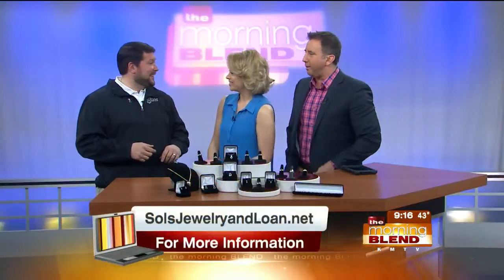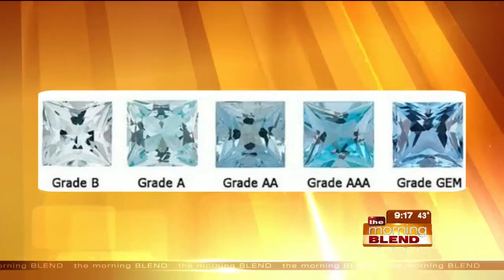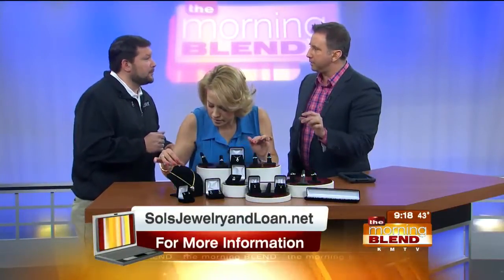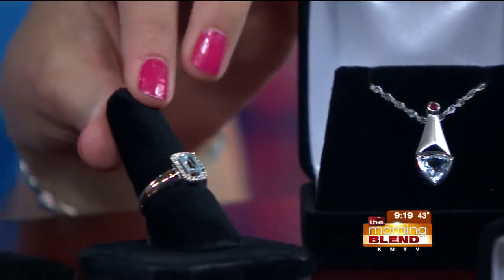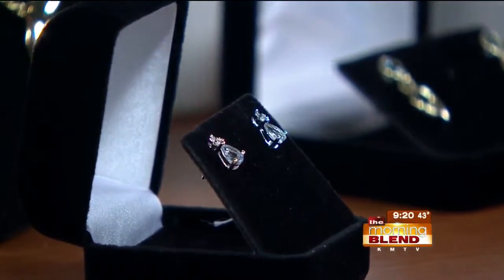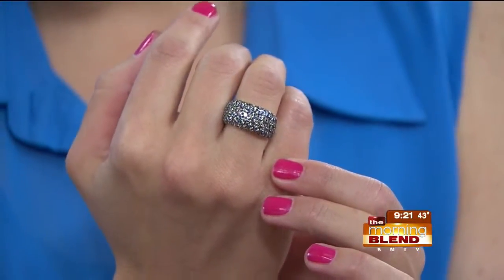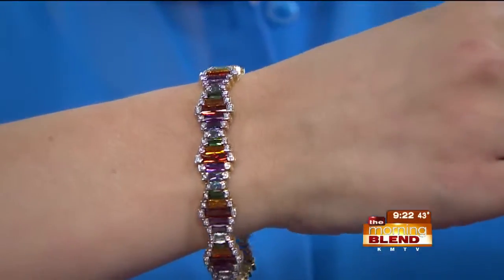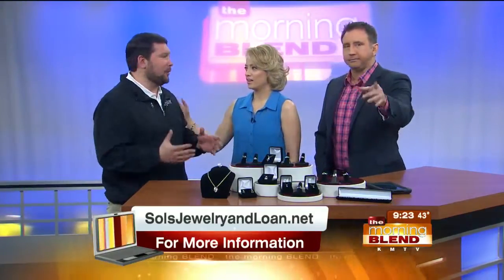Sol's Jewelry and Loan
Aquamarine is March's beautiful birthstone!  It's in the spotlight as we Bling It On today!